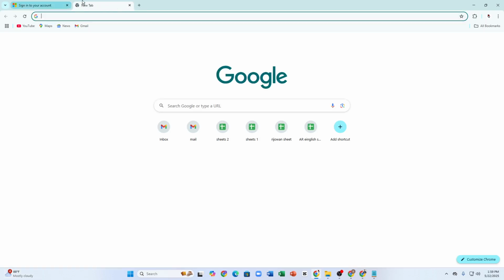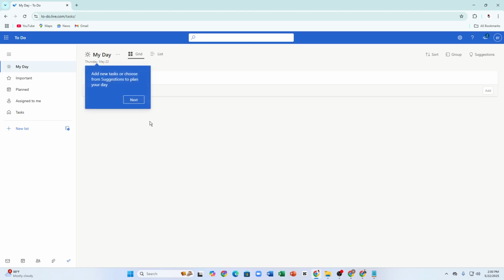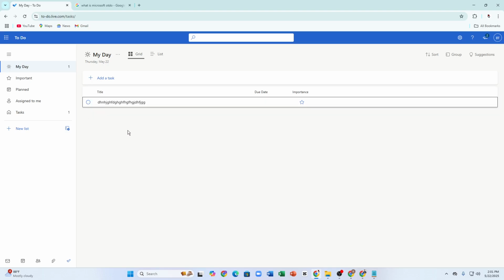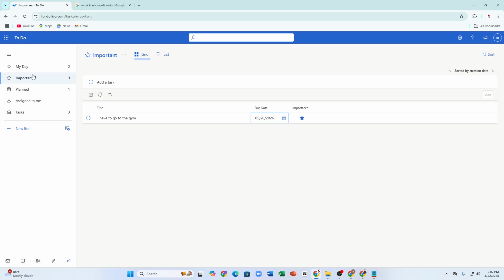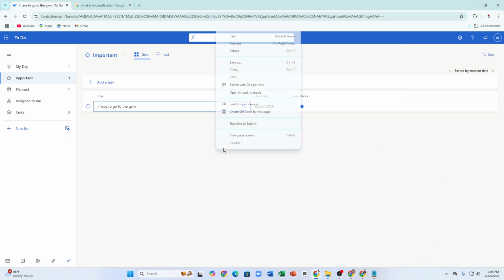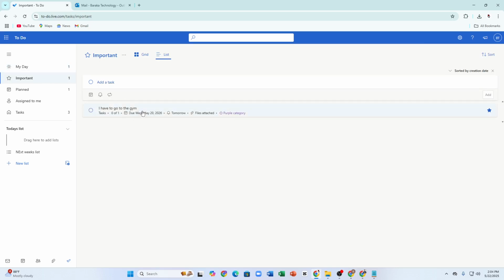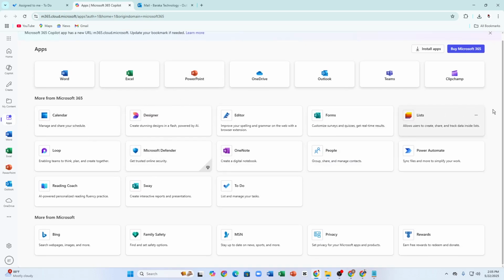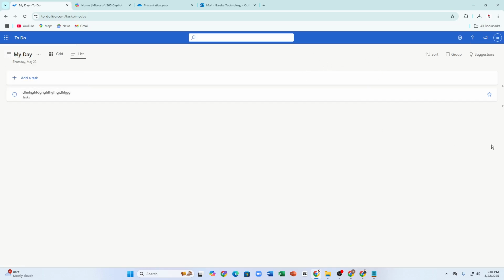How To Use Microsoft To Do - 2025 (For Beginners)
In this video, learn how to use Microsoft To Do to organize your tasks and boost productivity. Discover features like task lists, reminders, due dates, and collaboration tools that make managing your daily schedule simple and efficient with Microsoft To Do app and task management.